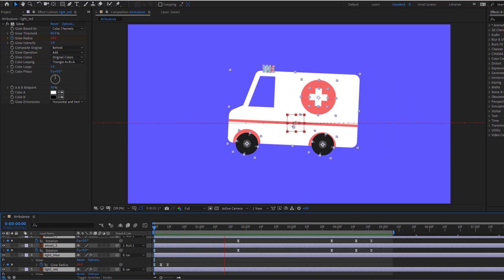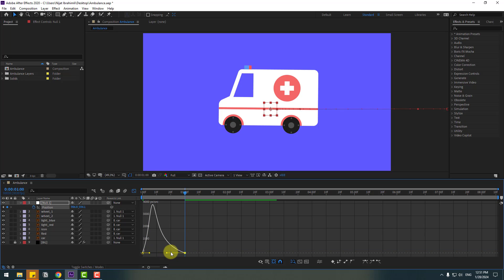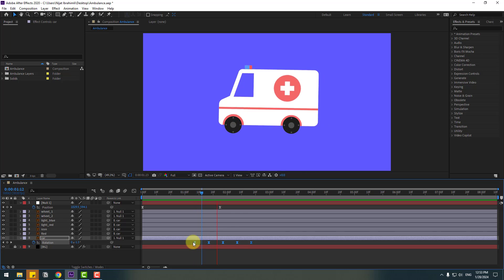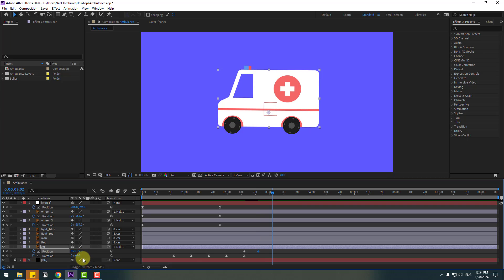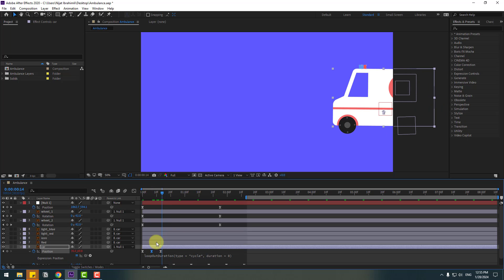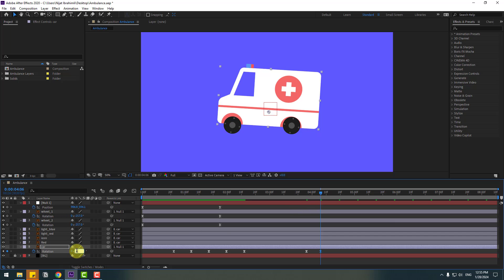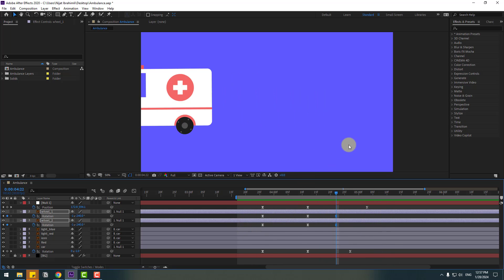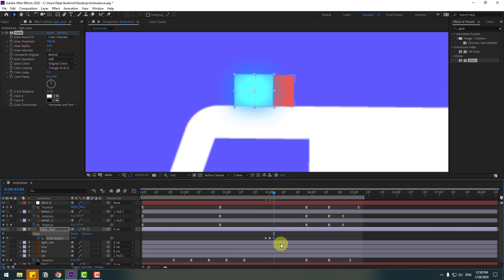Cartoon Ambulance Car Animation in After Effects Tutorials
Hi guys, welcome to my new video tutorial. In this tutorial i will show how to make 2D cartoon ambulance car animation with using After Effects tutorials.